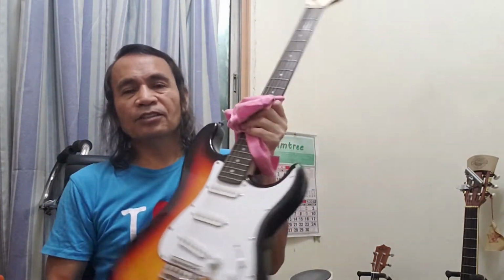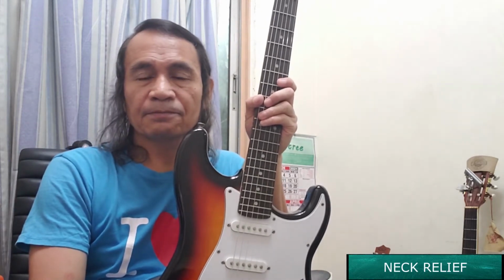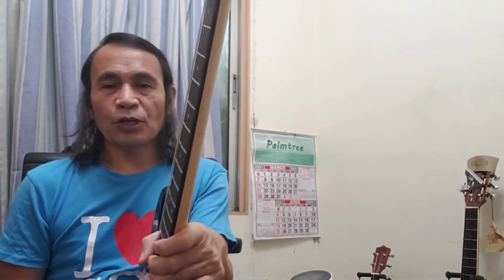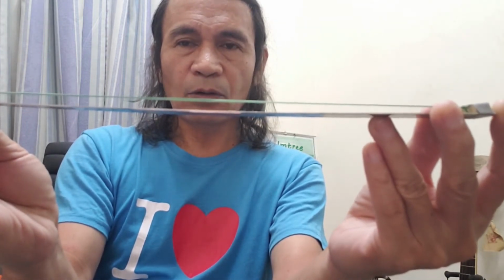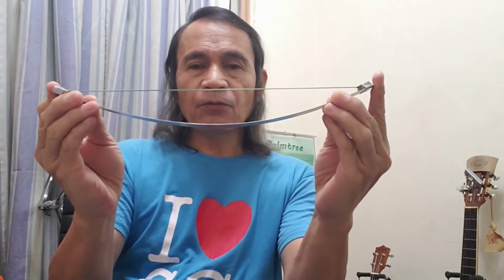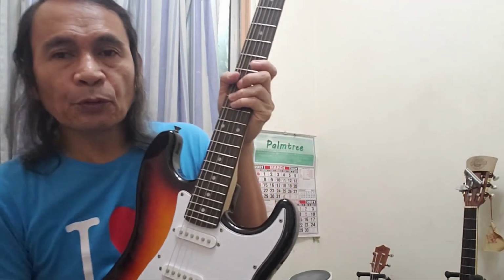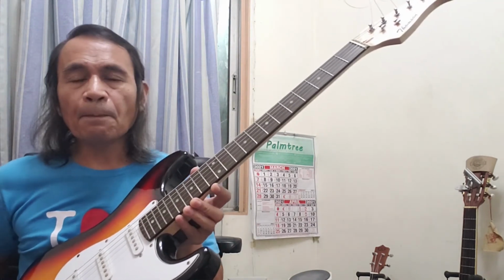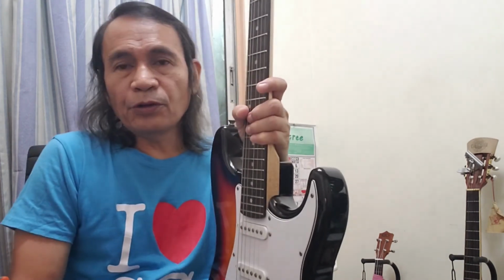How To Check The Guitar For Bow And Hump Before Tuning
Welcome to Teacher Bob! The purpose of this tutorial 'How To Check The Guitar For Bow And Hump Before Tuning' is to help students learn how to check the neck of the guitar for bow or hump before tuning the strings.

The contents in this tutorial are as follows:
    0:00 - Intro
    1:25 - Bite Method
    1:49 - Truss Rod
    2:40 - Neck Relief
    2:58 - Bowed Neck
    3:12 - Humped Neck
    3:15 - Illustration for a Bowed or Humped Neck
    9:05 - Visual Method
    9:28 - Fingerboard
    9:52 - Fretboard
    9:59 - Frets
 10:05 -  Freetwires
  10:36 - Bass Edge
  10:49 - Treble Edge
  11:10 - Bass Strings
  11:15 - Treble Strings
  11:35 - Visual Method
  12:48 - Seek for Technicians
  13:31 - End of Topic
  13:41 - String Action

I hope you find this content helpful. Teacher Bob has demos and lessons on how to play the guitar, ukulele and drums.

✔Here is the link to Teacher Bob's list of covers on Bass Guitar of some Beatles songs:

Yours Sincerely,
Teacher Bob